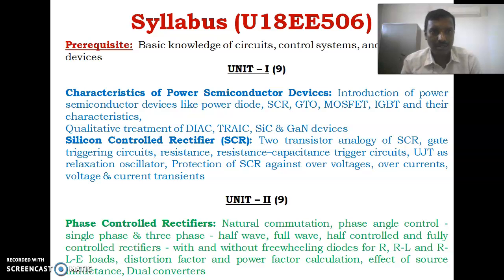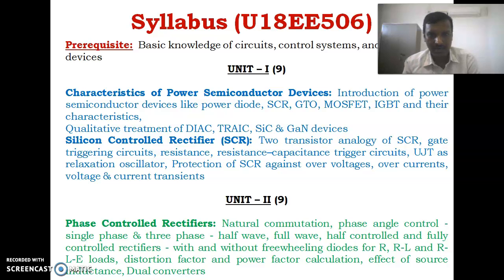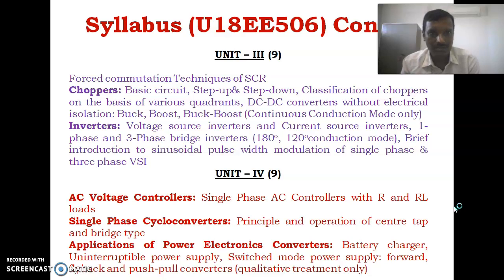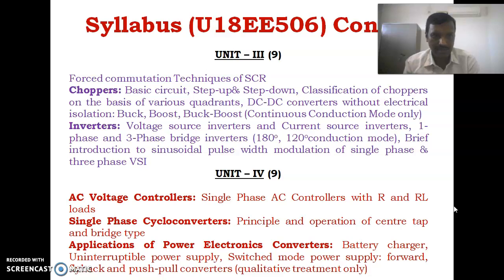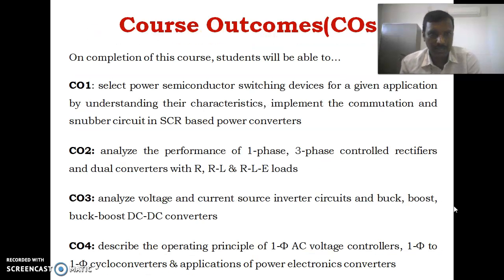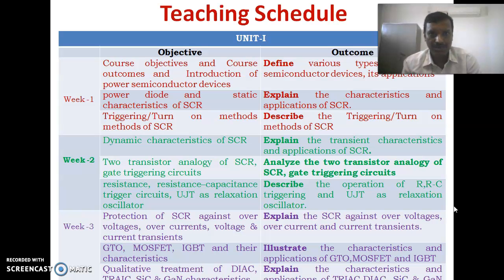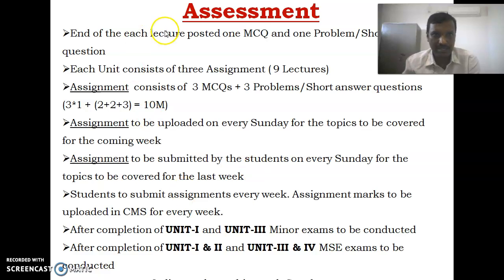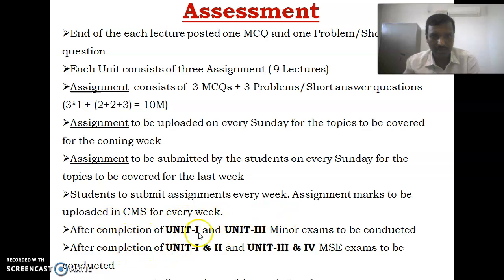Introduction to Power Electronics